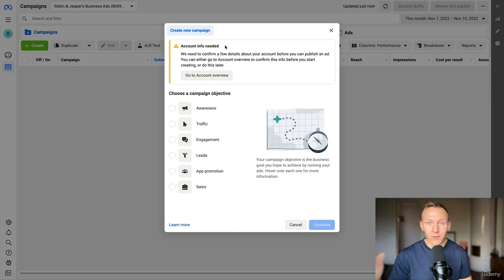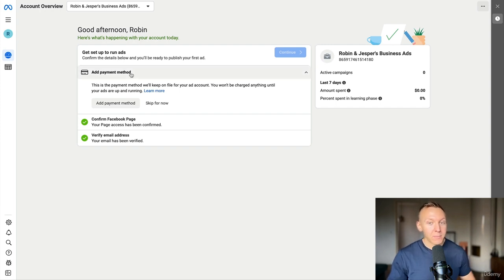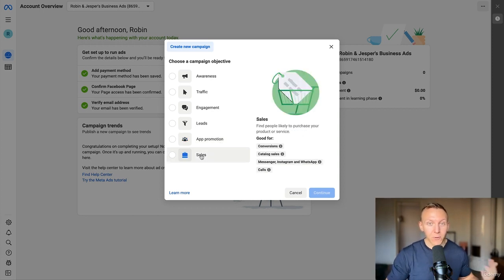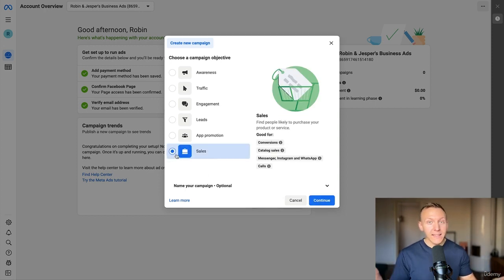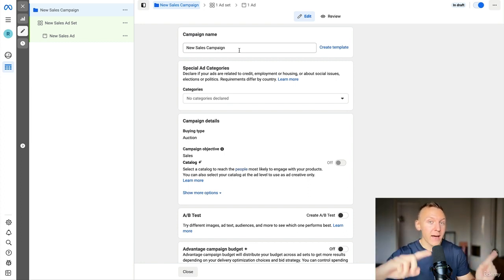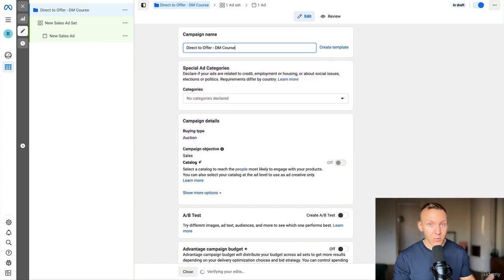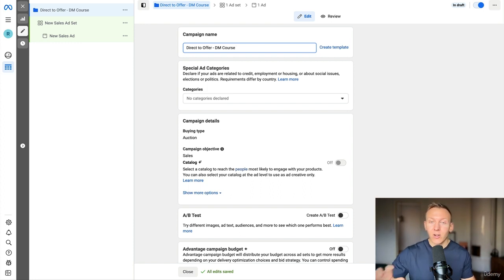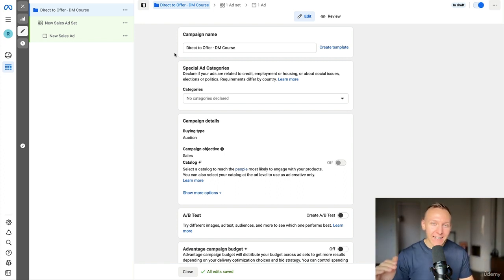Facebook Ads Course 2023 | The Secrets Of Facebook Ads Campaign Setup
If you're serious about using Facebook Ads to grow your business, then you need to check out this course! It's the easy way to learn the secrets of Facebook Course Ads and start seeing your traffic grow quickly!In this course, you'll learn how to create effective ads that will help you attract more customers from the Facebook Ads platform. You'll also learn how to set up your ad campaign, track your results, and tweak your ads to get the most out of the platform. So if you're ready to take your business to the next level, then you need to check out this course!